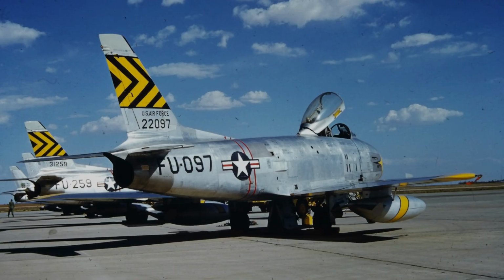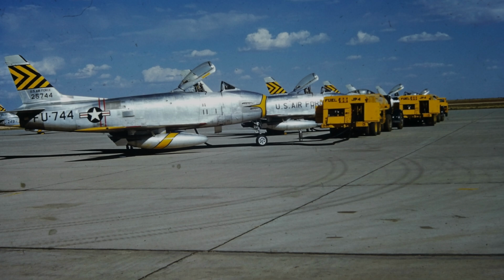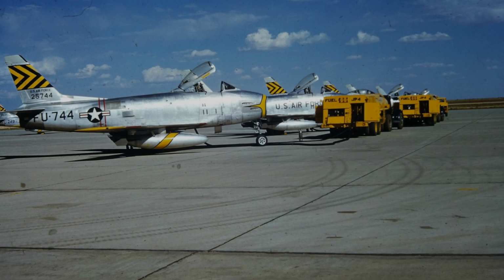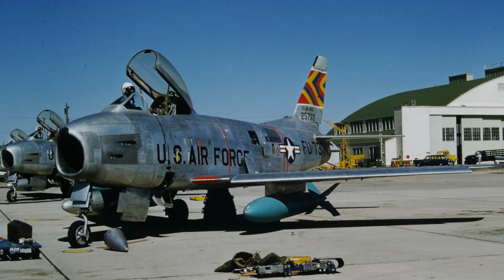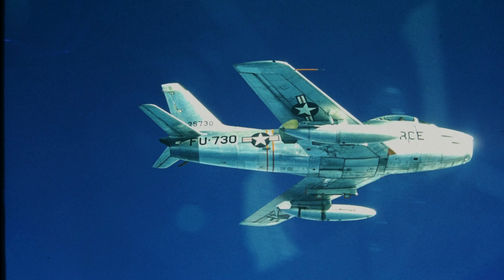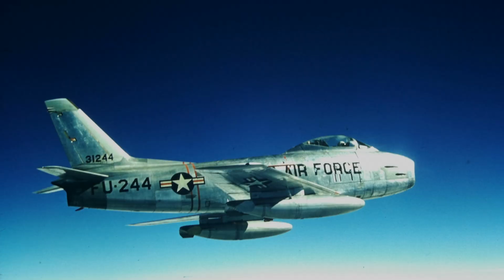Stories from my Grandfather - Chapter 3 - Test Pilot & Ejecting from an F100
Stories from my Grandfather - Chapter 3
William B. Gaessler - Fighter Pilot
Ret. LT COL U.S. Air Force